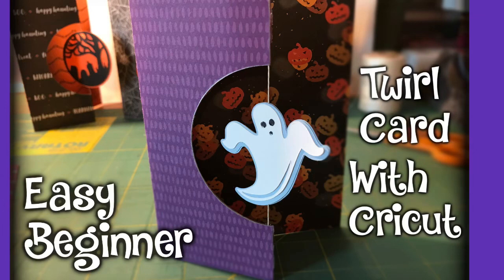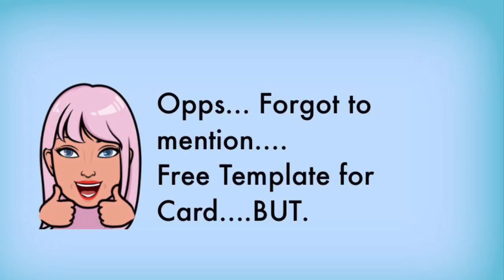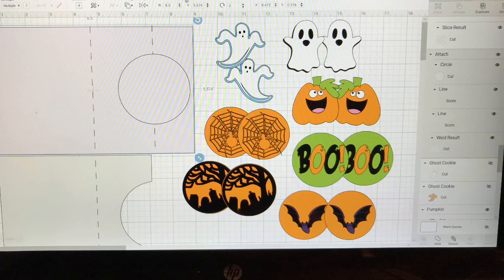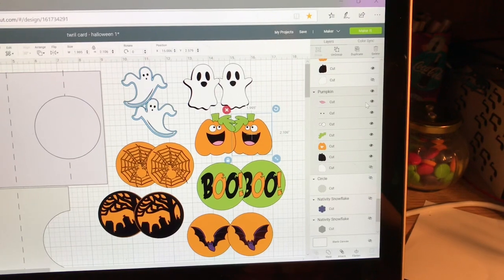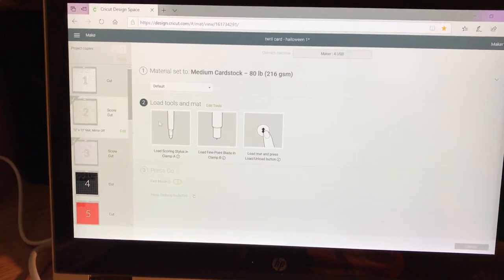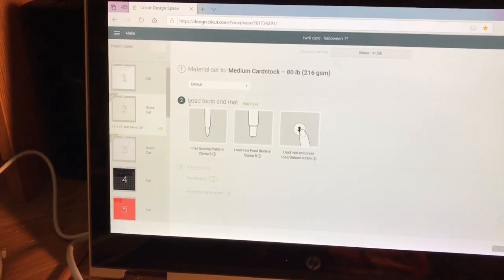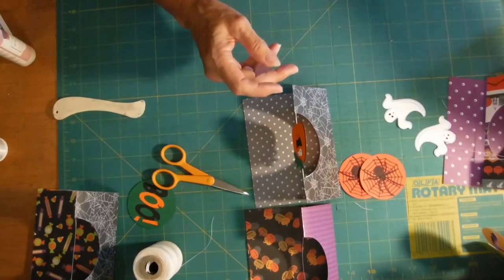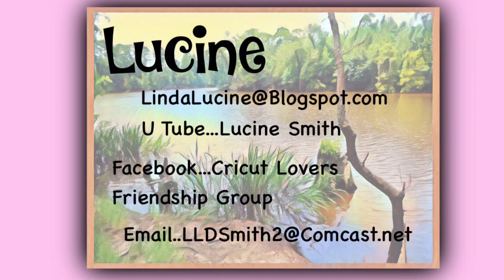Twirl Card with Cricut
very easy, Cricut Twirl Card for Cricut